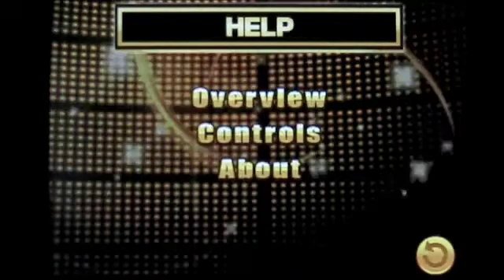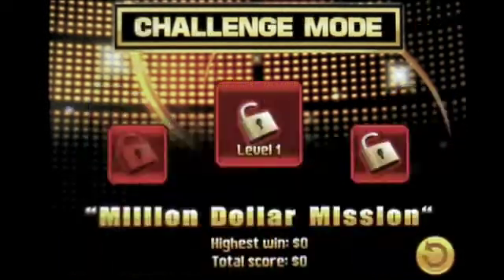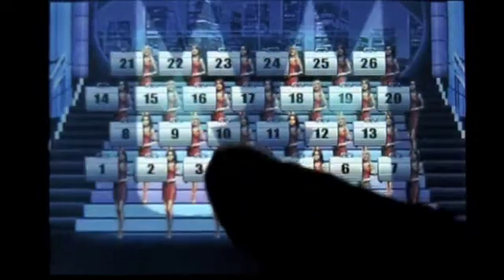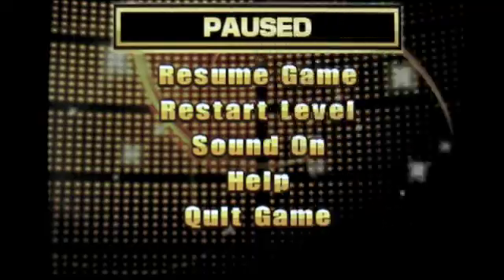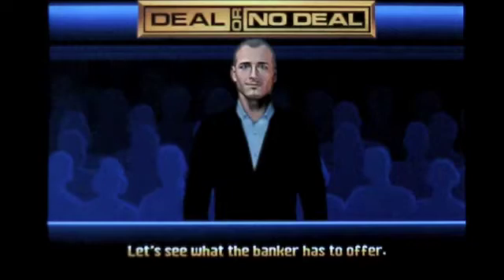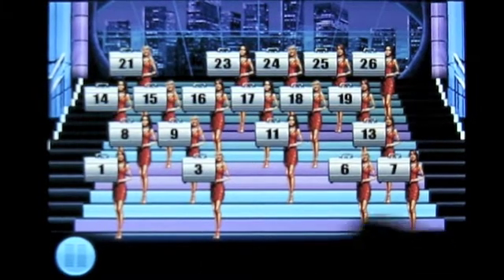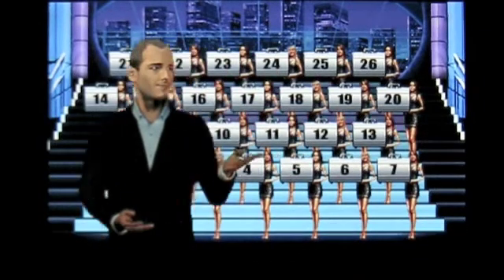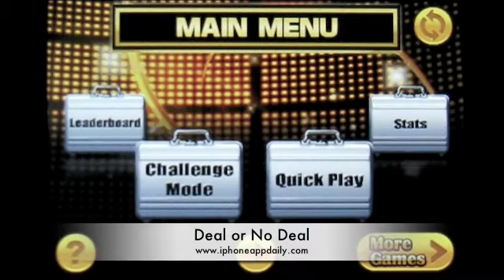Deal or No Deal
We take a look at Deal or No Deal for iPhone & iPod Touch